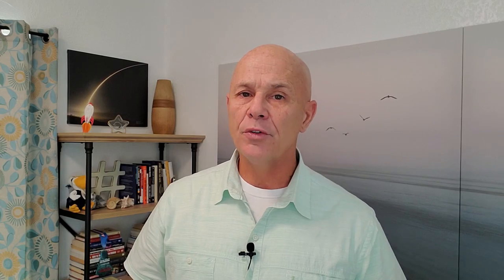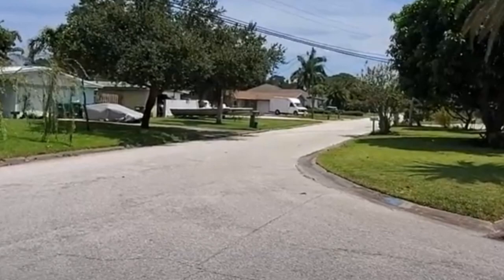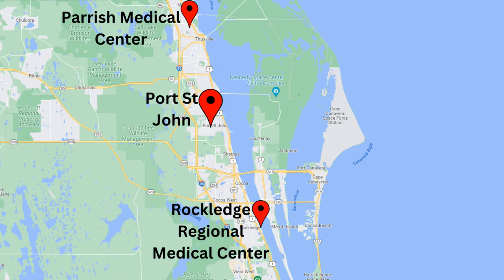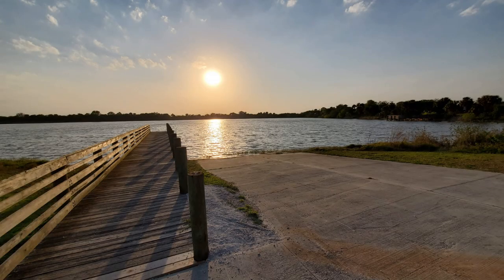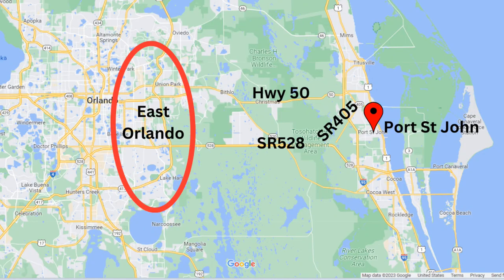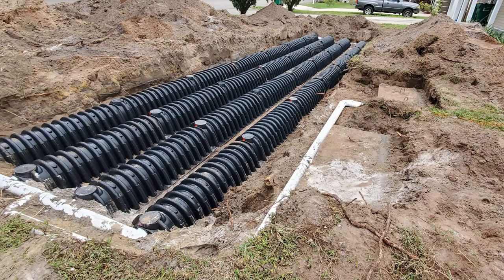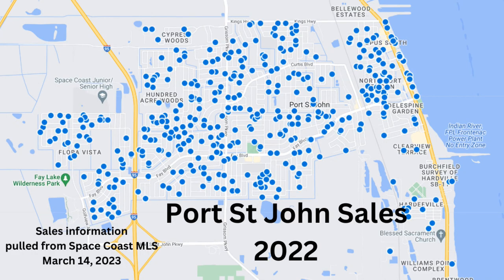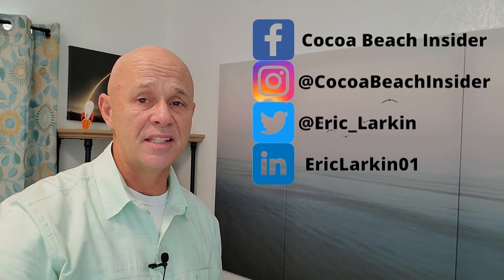Port St John Florida Things You Need To Know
I would describe Port St John Florida as mostly residential that’s a little rural, maybe even country. Not that there are homes on large lots, but most of the lots are near 0.25 acres. It’s because of the lifestyle I see driving through Port St John. It is not uncommon to see quad runners along the roads or in empty lots. It’s not uncommon to see airboats or bass boats in a driveway or alongside the home. I also see a lot of RVs in the driveways too.

The links mentioned in the video can be found on the blog

Planning a move or have questions about our area? Eric Larkin with Real Broker, LLC can help!

About Eric:

Eric Larkin is a Broker Associate with Real Broker, LLC. He lives, works, and plays in the Cocoa Beach area. Eric has been helping buyers and sellers with their real estate needs since becoming a real estate agent in 2003. His focus is always on helping, answering your questions, and doing everything possible to make certain you have a smooth transaction from beginning to end.

What questions do you have about buying or selling a home?